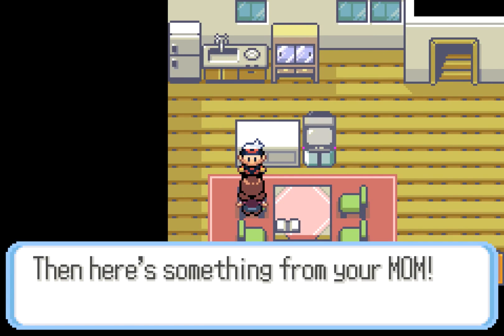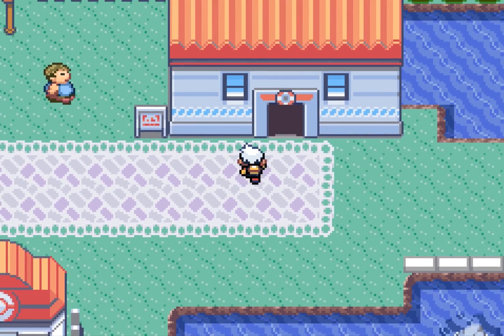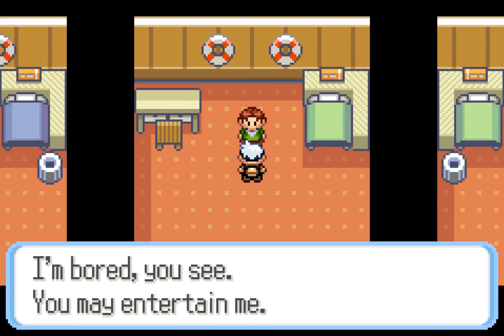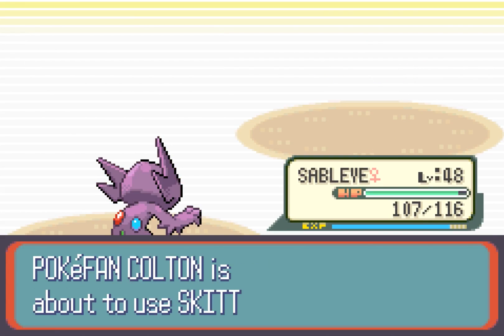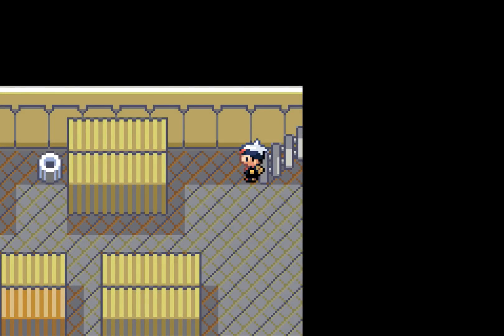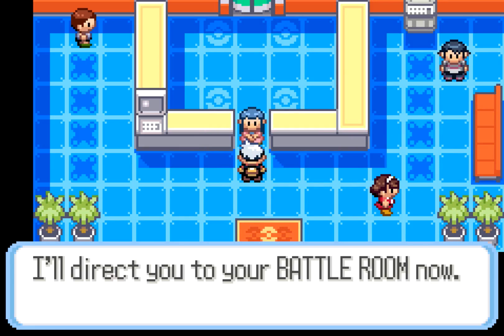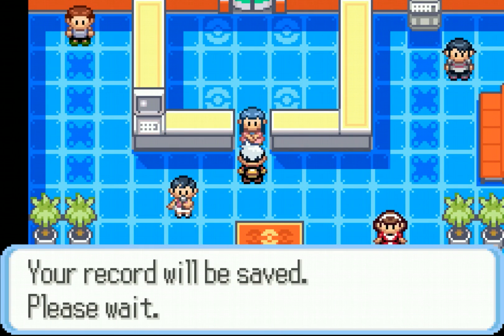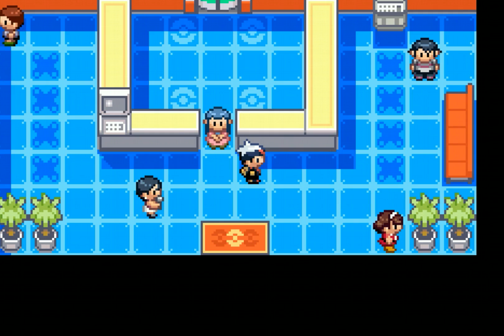Let's Play Pokemon Sapphire Part 35